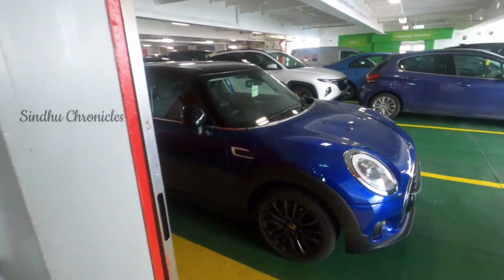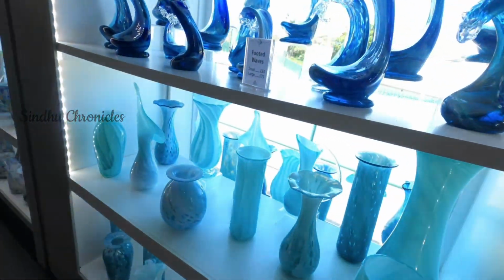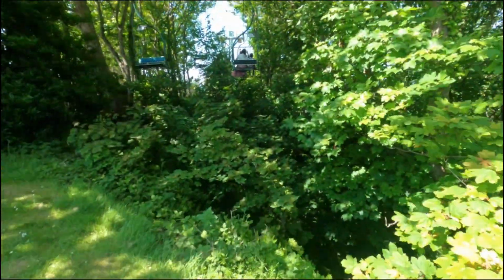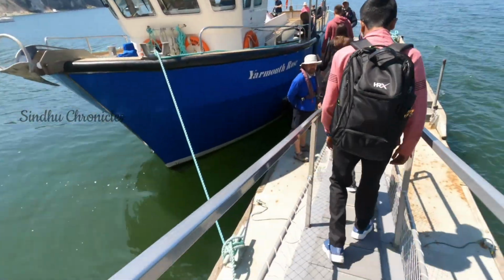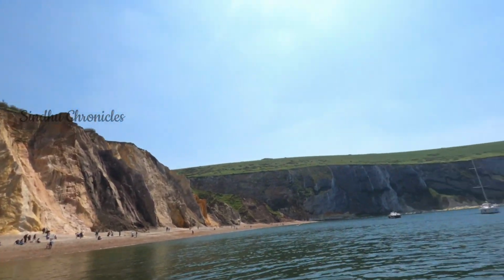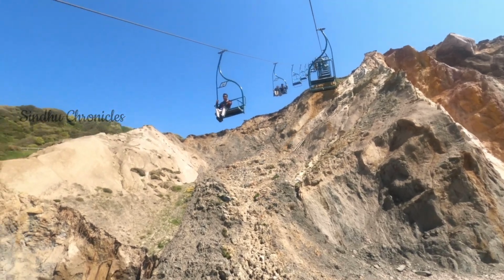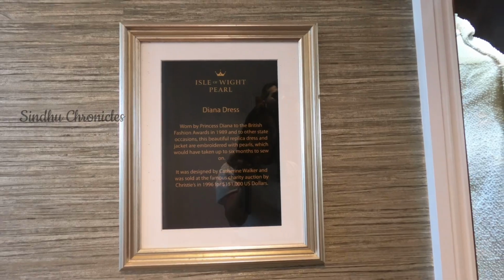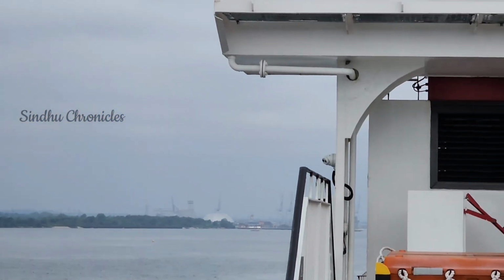The Isle of Wight: A Secret Worth Exploring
🌄 Join me on this epic adventure to The Needles, one of the most iconic landmarks on the Isle of Wight!
From breathtaking coastal views to the historic chairlift ride, this vlog captures the beauty and history of this amazing location. Don't miss the incredible lighthouse views and hidden gems along the way!
Alum bay
📍 Location: The Needles, Isle of Wight
🎥 Captured with: Go pro hero 9